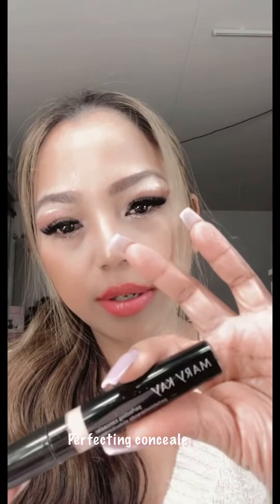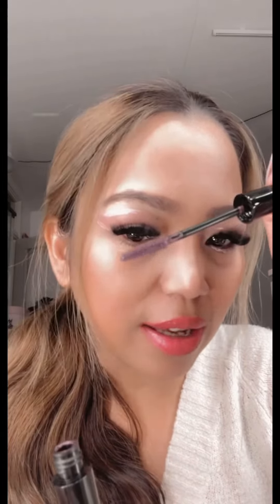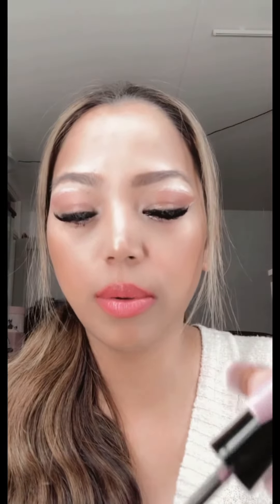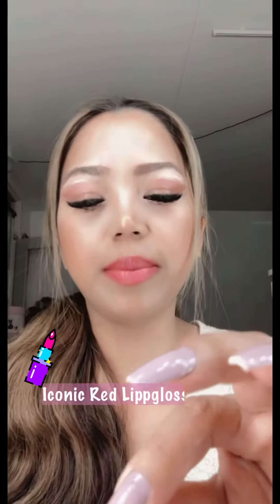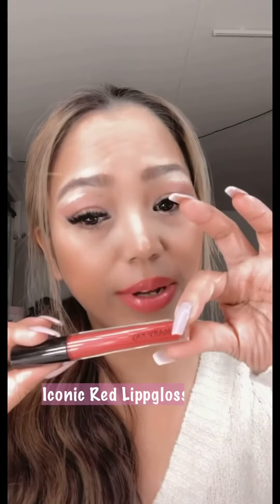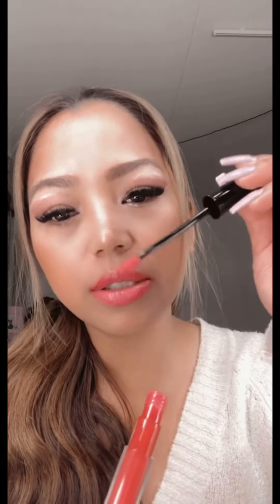Quick Fix Marykay